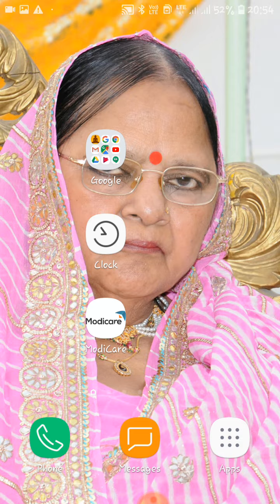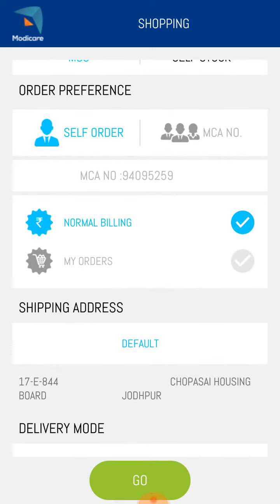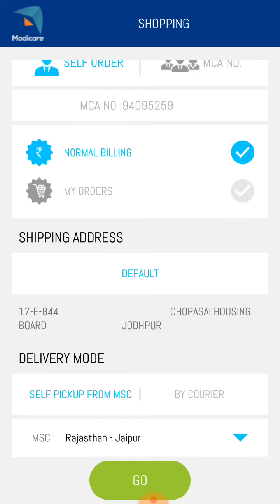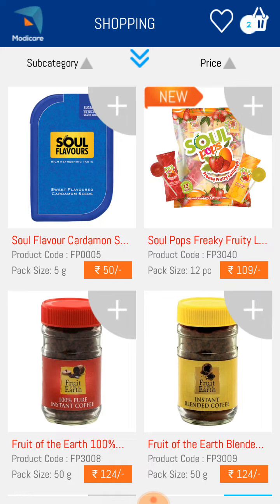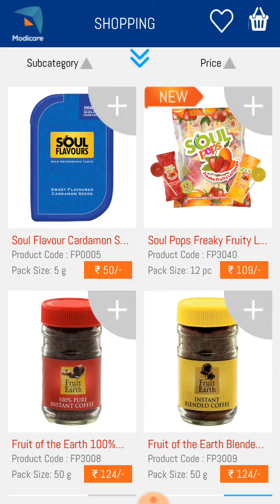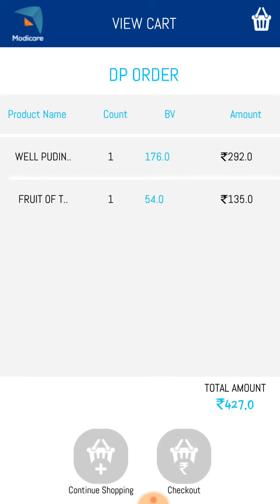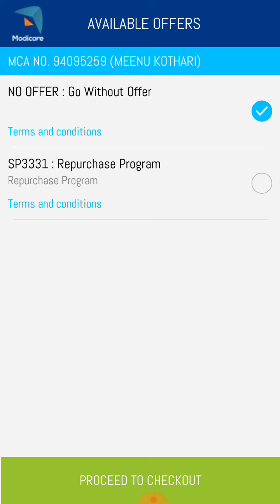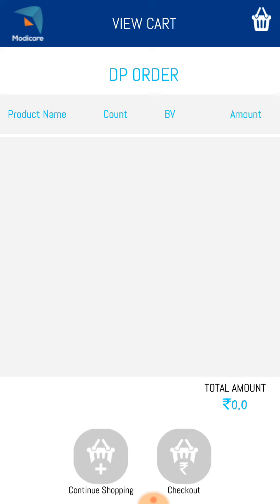How to Do online Shopping On Modicare App in English..Great Opportunity.. to become financial free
Dear Freinds Here i am showing u how can u do smart shopping from modicare App from anywhere in India ...to get all benefits offers at ur home ..from ur convienence. Go ahead freinds download app from Google play ..& Start shopping ...Contact for any problem 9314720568, 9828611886
*CHANGE YOUR SHOP*
*CHANGE YOUR LIFE*  *Loyalty Program को  समझें और अपनाये अपनी जिंदगी में*
          *नया  कंसलटेंट महीने के अंत तक शुरू कर सकता है और हर महीने 15 तारीख़ लास्ट दिन होता है ।*

🛍 पेस्ट पड़ेगा रु०28/- का
🛍 राइस ब्रान आयल पडेगा रु० 120/- का
🛍 White pearl soap रु०20/- प्रति pcs का
🛍 हीना शैम्पू रु० 85/- का .इत्यादि

*यानी सभी सामान हाफ से भी कम रेट में कैसे-*

Example यदि आप रु० 3,000/- के products लेते है तो  आप को क्या क्या मिलेगा...यह एवरेज आप 2500 से 5000 तक का ले सकते है ।।।

1. Repurchase program k hisaab se रु० 300/- k free product

2. करीब रु० 600/- का retail margin

3. 7th month मे रु० 3,000/- के free products और 13th month में ₹6000/- के फ्री प्प्रोडक्टस यानि रु० 750/- per
Month का averge प्रोडक्ट्स फ्री हो जाता है

4. रु० 3,000/- के products पर करीब 1500 bv यानि points bhi milte hai jin pe aap ko शुरुआत से ही *7%* cash back मिलता है जो की *10%,13%,16%,19% और 22%* तक होता है।
यदि total देखे तो
रु० 300/-
रु० 600/-
रु० 750/-
रु० 105/- ka cheque
1755/- ka profit

यानि products लिए रु० 3000/- के और return मिल गया रु०1755/- का।मतलब इतनी बहतरीन क्वालिटी के प्रोडक्ट्स आपको मात्र 1250 मै पड़ते है ।।।

🤔 Just think इतना फायदा और कही नहीं मिल सकता। so जल्दी कीजिये💃💃💃 *Offer every month की 15th तक ही रहेगा।*

जब MODICARE के wonderful products के साथ  वर्ल्ड क्लास प्रोडक्टस  30 दिन की मनी बैक गारंटी के साथ आते है ।।।ऐसे घेरलू सुबह से शाम काम आने वाले प्रोडक्ट्स का संगम आप को हेल्थी एवं वेल्थी उत्पाद आपके  सपनों को पूरा कर्रा है और तो और आप की ज़िंदगी को मिलावट से दूर रखता है ।।

*CHANGE YOUR SHOP*
*CHANGE YOUR LIFE*

इन उत्पाद को प्राप्त करने के लिए ऑनलाइन मोदीकेयर से भी आप आसानी से खरीद सकते है लेकिन नीचे दिए गए लिंक पर क्लिकज कर रजिस्टर करें ...मेरा स्पांसर नो.94095259 डाले अपनी इनफार्मेशन भरे ।।  KYC पूरी करे और स्मार्ट शॉपिंग करे ।।.
FOR JOINING MODICARE VISIT THIS LINK HOW TO JOIN

HOW TO DO SHOPPING AT MODICARE  WEBSITE TO BECOME SMART CUSTOMER , VISIT THIS LINK

BECOME A SMART CUSTOMER. VIA ONLINE OFFLINE PORTALS ..SEE THE BENEFITS..DONT MISSS...